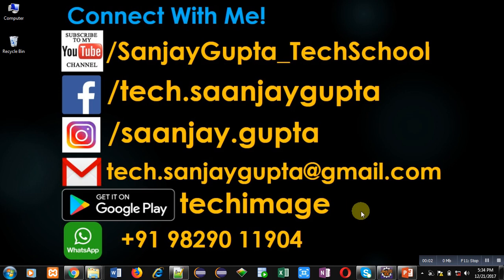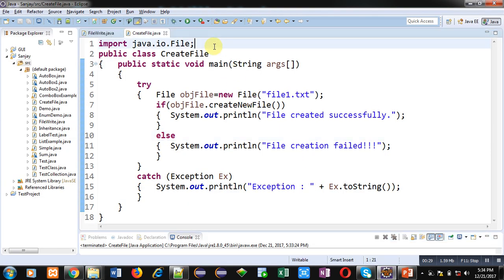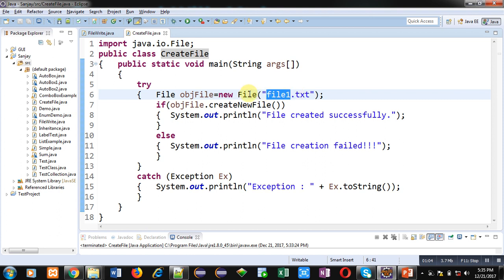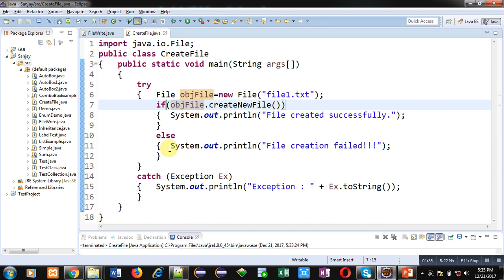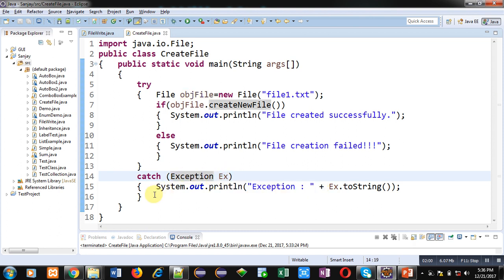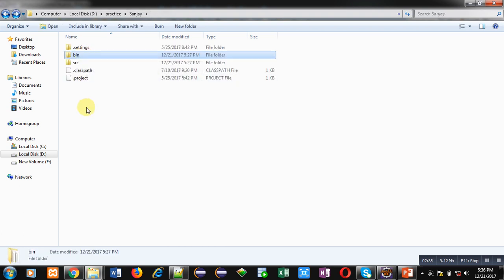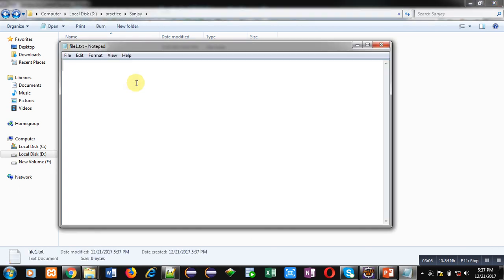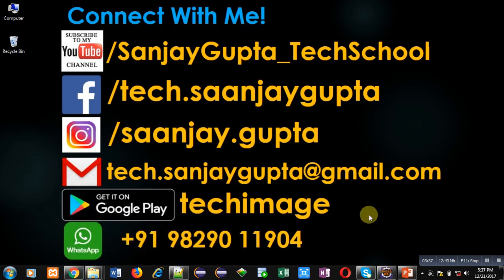59 Java | How to create a new file using file handling in java | by Sanjay Gupta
How to create a new file using file handling in java using File Class.